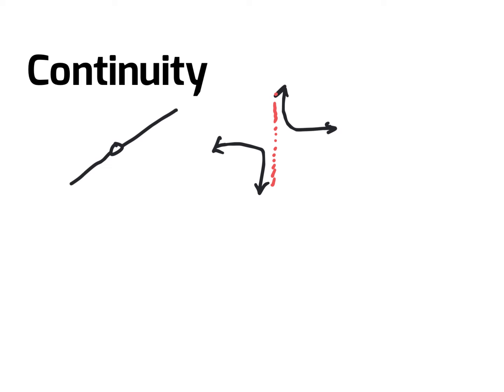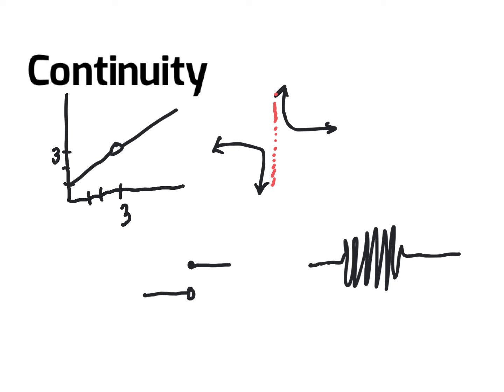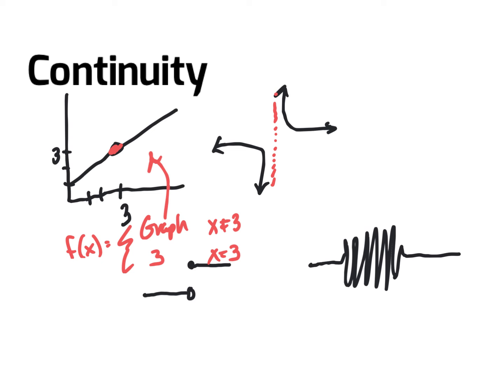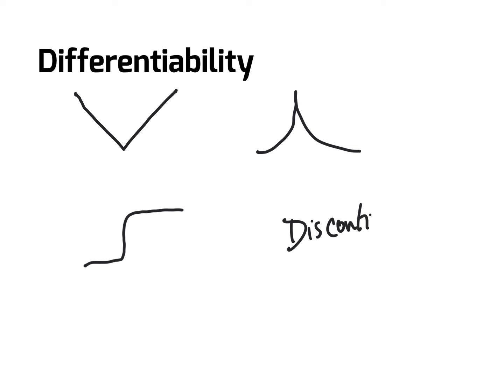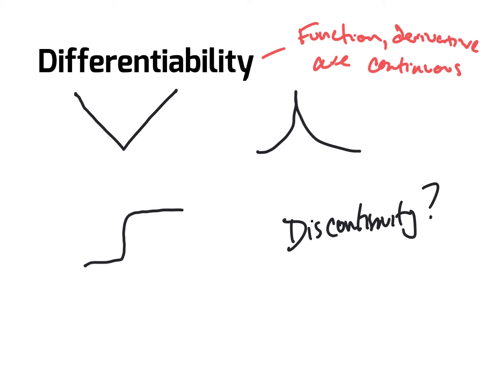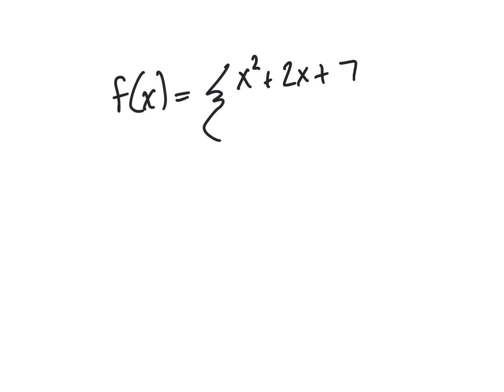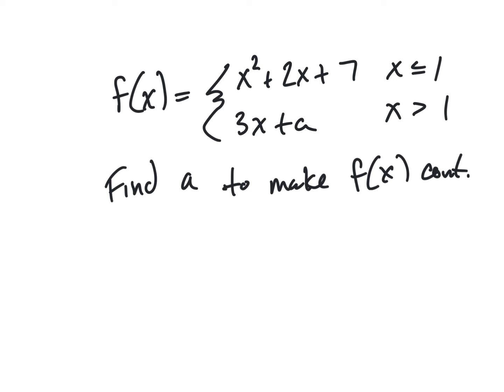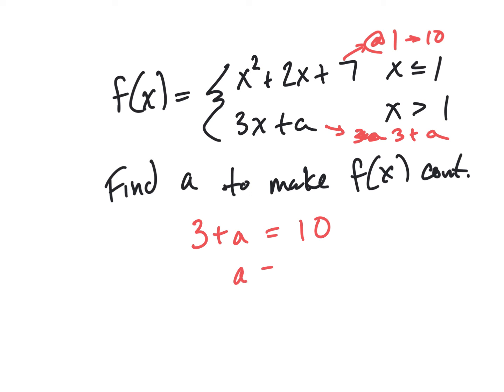Calculus: Crash course in continuity and differentiability